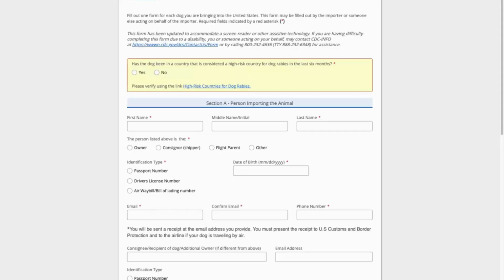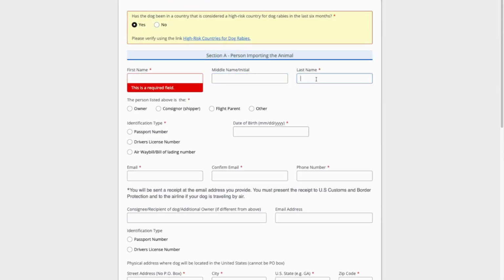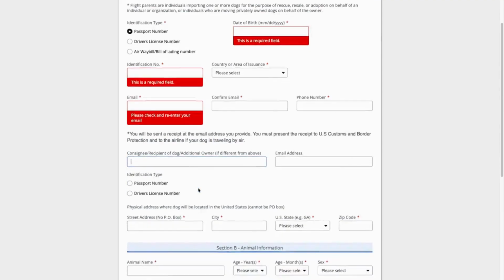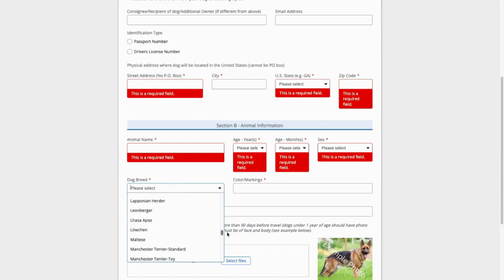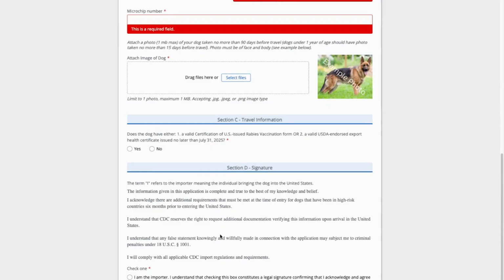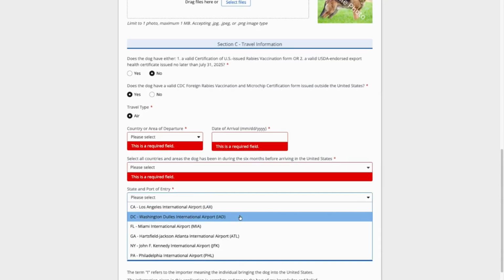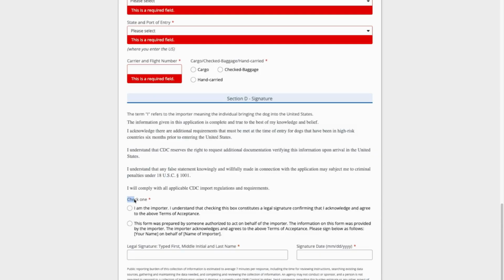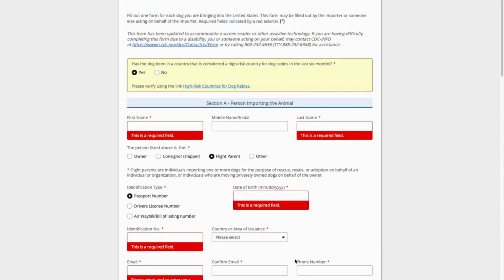How to Complete the CDC Dog Import Form Step-by-Step Example High Risk Rabies Walkthrough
Bringing a dog into the United States can be confusing—especially when CDC paperwork is involved.
In this video, I walk you through how to complete the CDC Dog Import Form, step by step, using a sample (faux) form for demonstration purposes.

You’ll learn:

What each section of the CDC Dog Import Form means

How to avoid common mistakes that cause delays

What information must match your veterinary records

How to submit the form correctly and what happens next

This video is designed to help pet parents feel confident and prepared—especially when importing dogs from countries with rabies restrictions.

like and follow to help others!